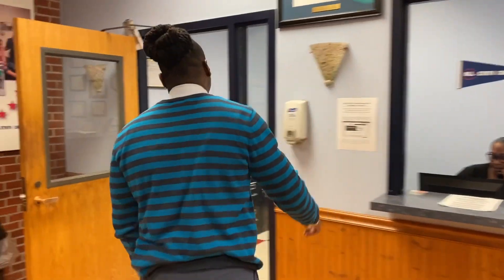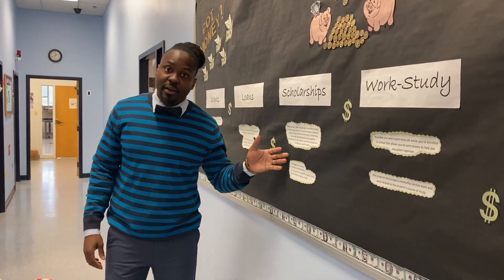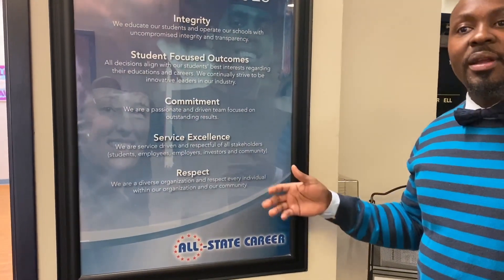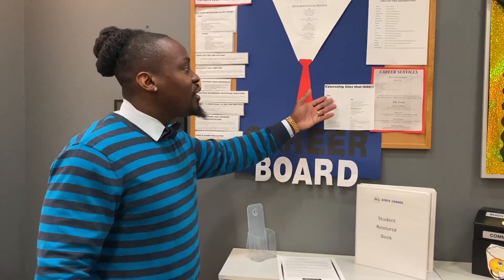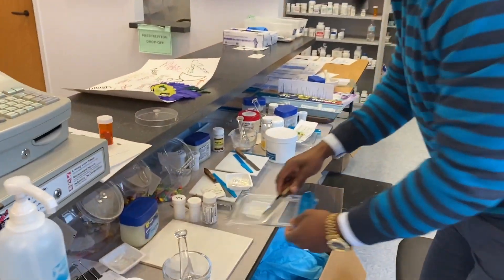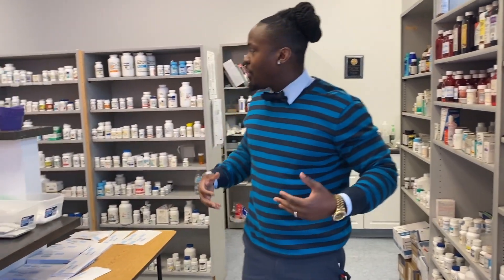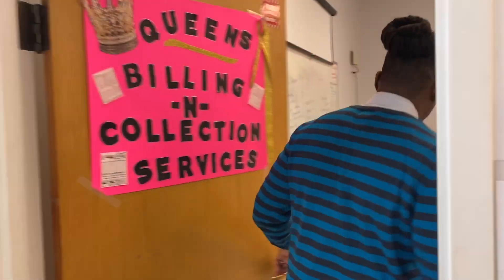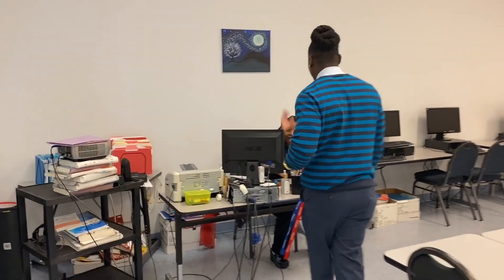All State Career l Baltimore l Allied Health l Virtual Tour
All State Career Baltimore Virtual Tour